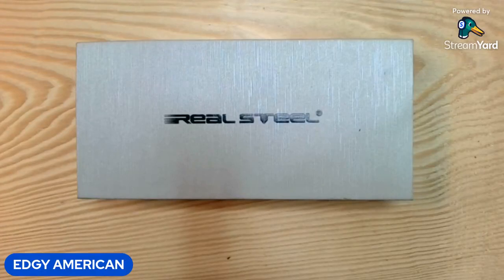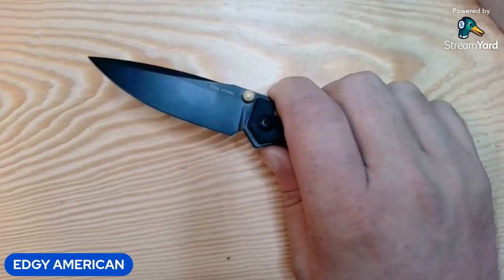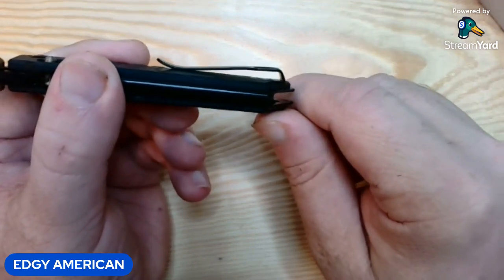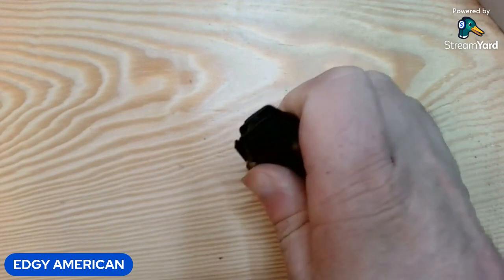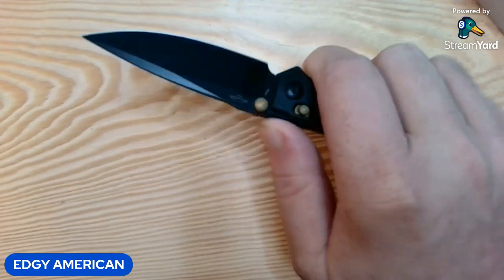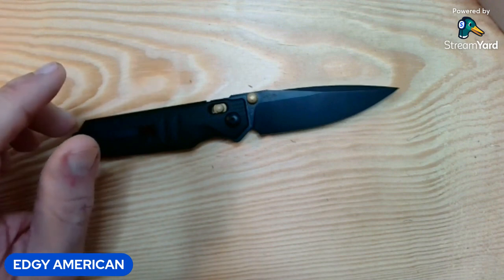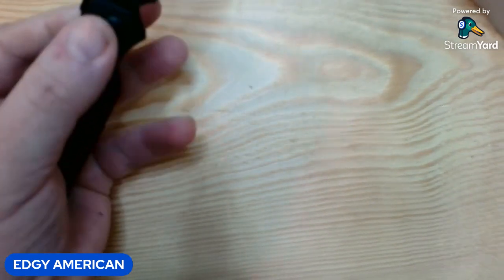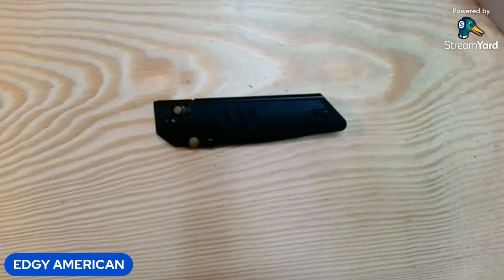REAL STEEL SACRA BUDGET ????? INTEGRAL ?????